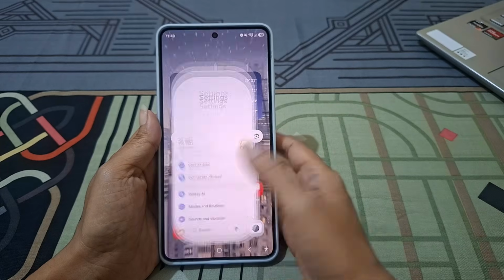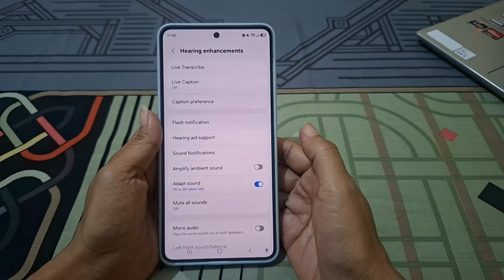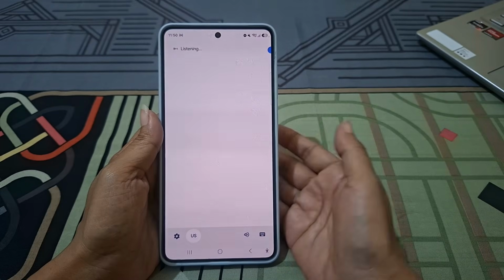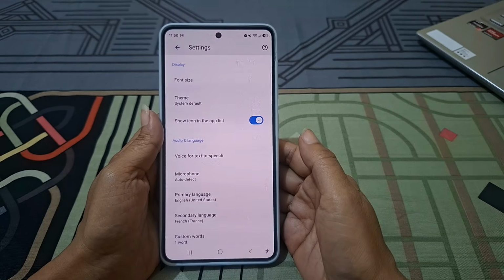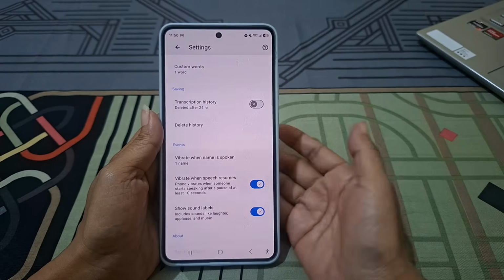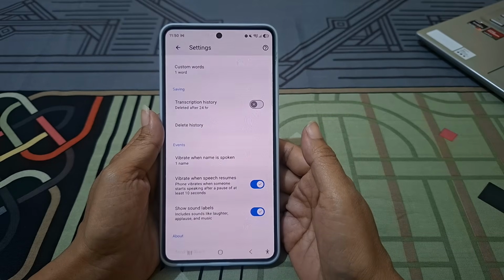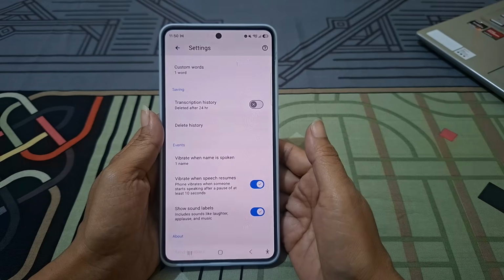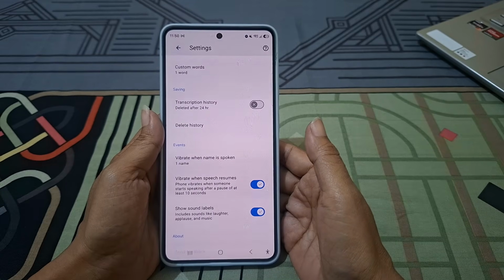How to Get a Vibration When Speech Resumes in Live Transcribe on Samsung Galaxy S26 Ultra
Want your Samsung Galaxy S26 Ultra to notify you when someone starts speaking again while you're using Live Transcribe?
Live Transcribe has a setting called Vibrate when speech resumes.
When enabled, your phone vibrates when Live Transcribe detects that speech has resumed after a pause.

- Open Settings.
- Tap Accessibility.
- Tap the Settings icon at the bottom left.
- Tap Additional settings.
- Under Events, enable Vibrate when speech resumes.

This can be useful when you don't want to constantly watch the Live Transcribe screen but still want to know when someone starts speaking again.